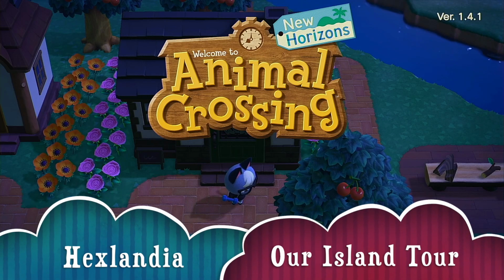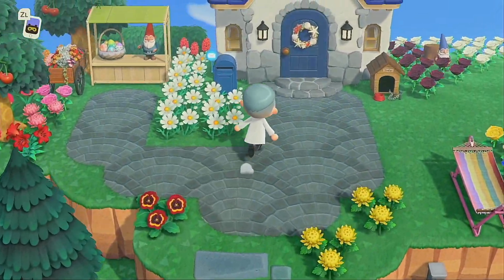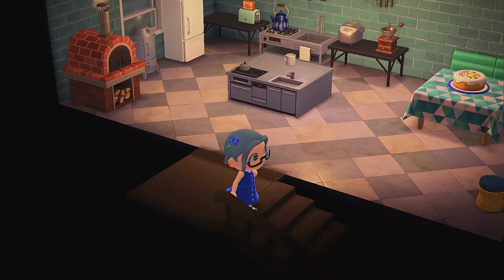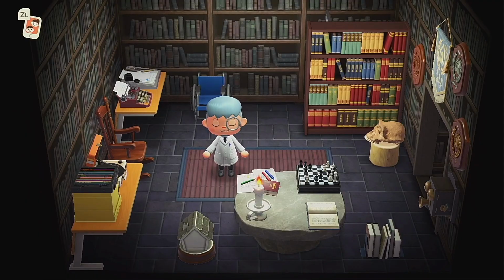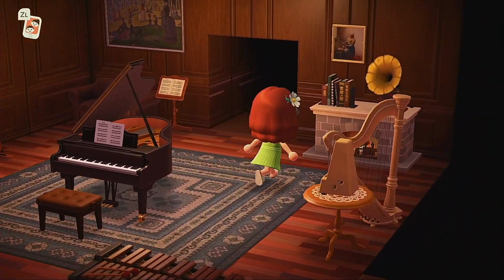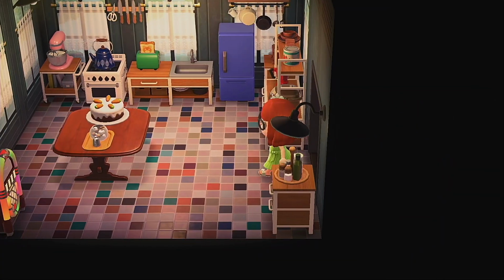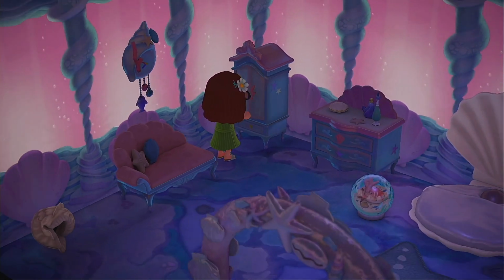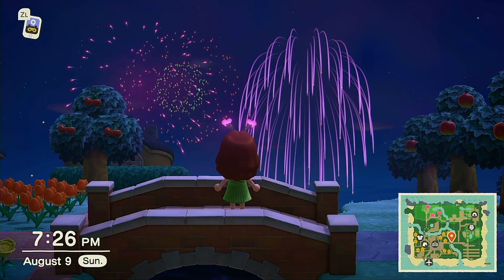Animal Crossing: New Horizons Island Tour - Hexlandia!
Visit us virtually on scenic Hexlandia, our island paradise in Animal Crossing: New Horizons! Enjoy this video tour of our fun family project. See: our beautiful rainbow flower garden, our fantastic amusement park, and our soothing beach and leisure areas! Tour our celebrity homes -- from Tiffany's musically inspired mansion to Gemma's cute cottage to Adam's mad scientist lair! (But I say don't linger too long. Mwuahahahaha!)